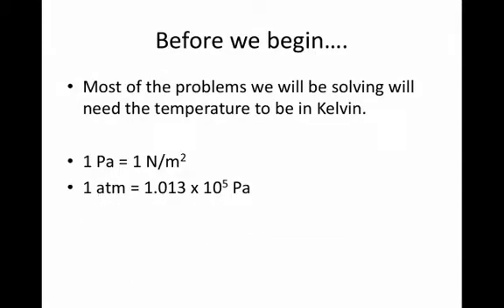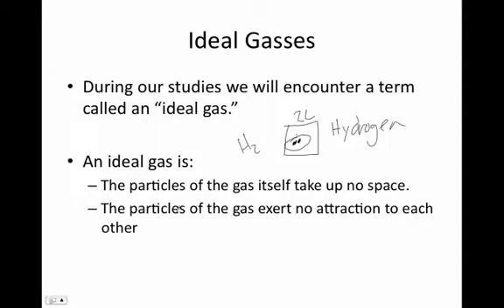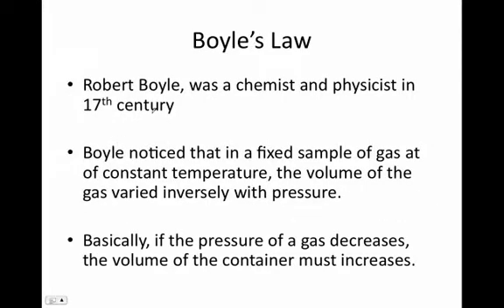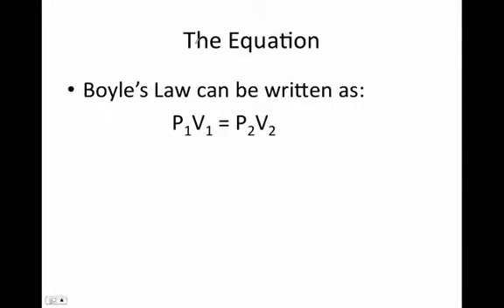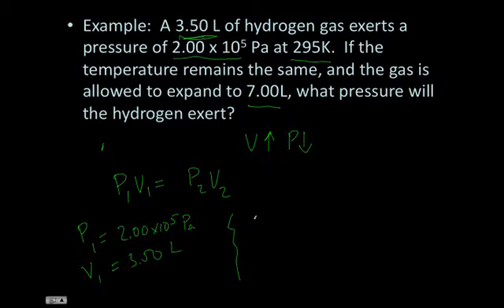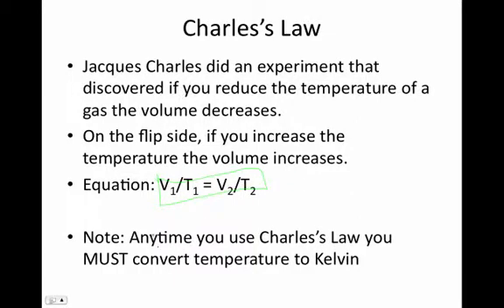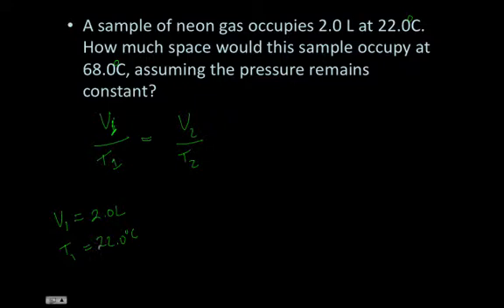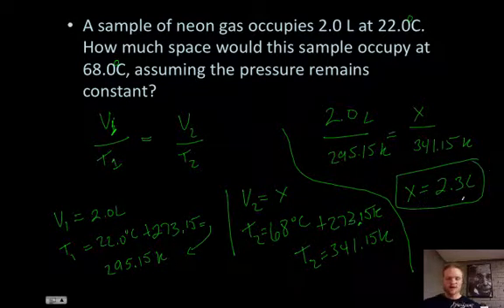Ch 13 Lesson 2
Table of Contents:

00:58 - Before we begin.
02:00 - Ideal Gasses
03:31 - Boyle's Law
05:47 - The Equation
06:18 -
08:58 - Charles's Law
10:24 -